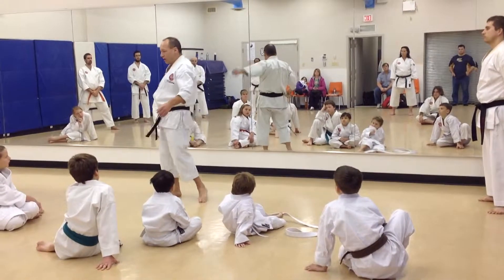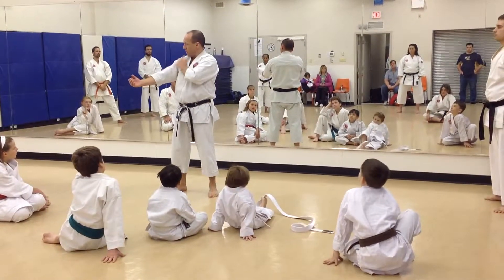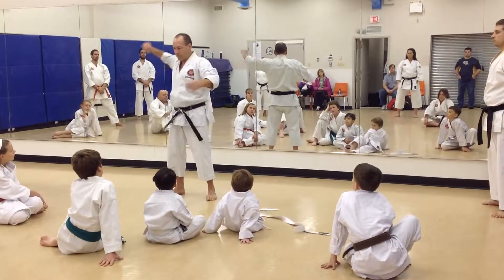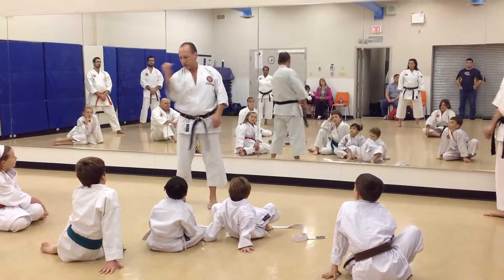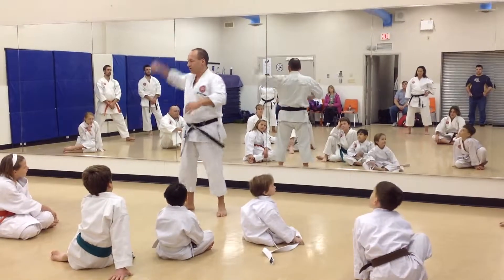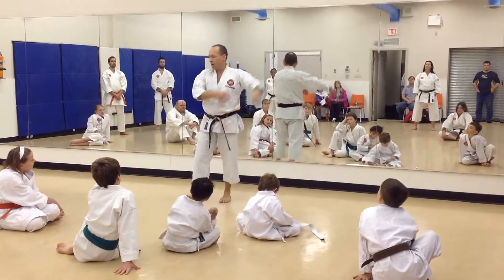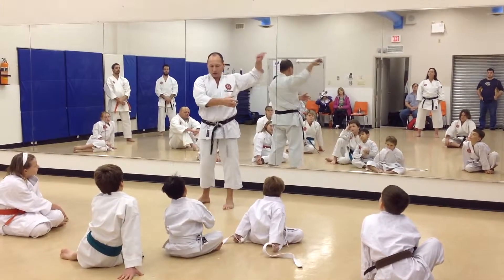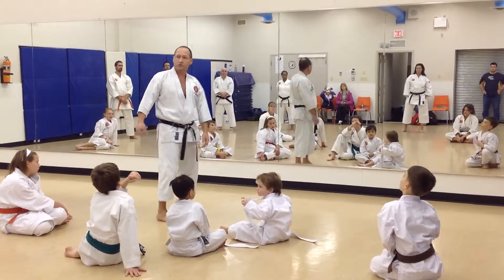Outside Block / Soto Uke / Technical Karate Tip by Sensei Marcel Lussier, 7th Dan IKD Shotokan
Hosted by Budo IKD Manitoba
Shihan Marcel Lussier, 7th Dan IKD

This and other seminar series available for download!

Shihan Marcel Lussier demonstrates the part of his arm he gives his attention to in a soto uke / outside block technique in order to ensure it is powerful and effective.